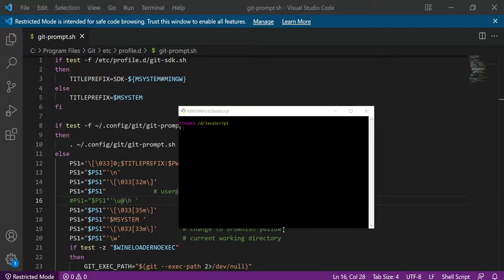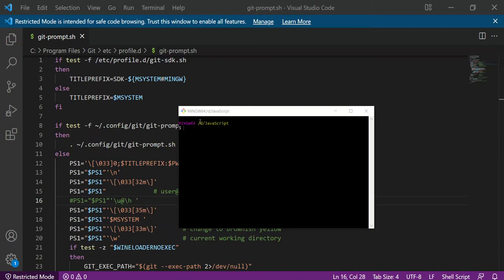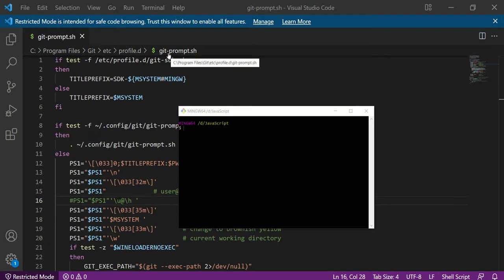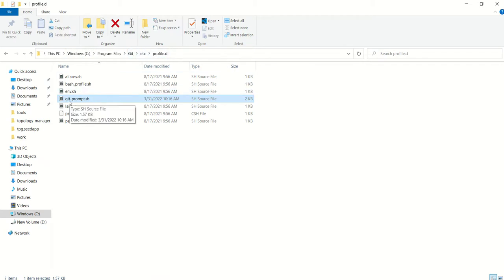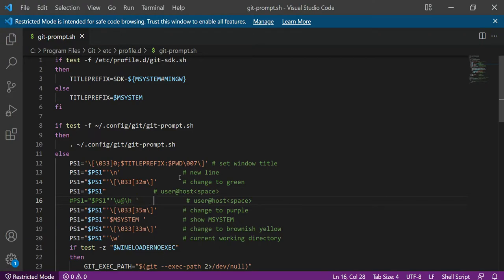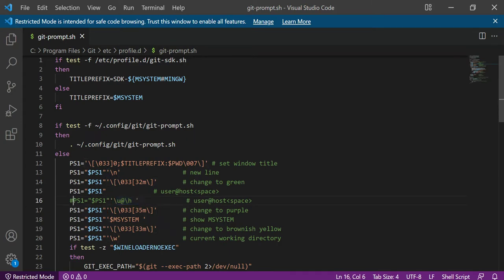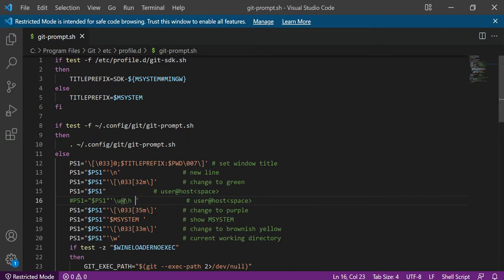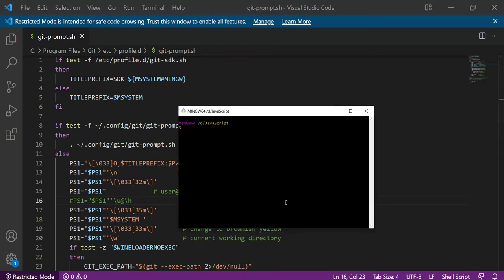How to change username and hostname for git bash on Windows? | Gitbash change default user@hostname